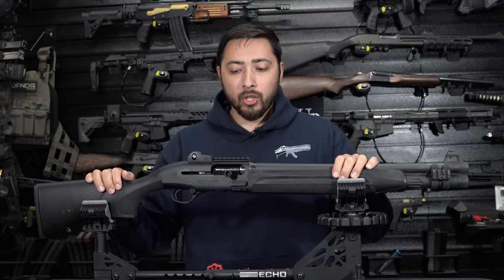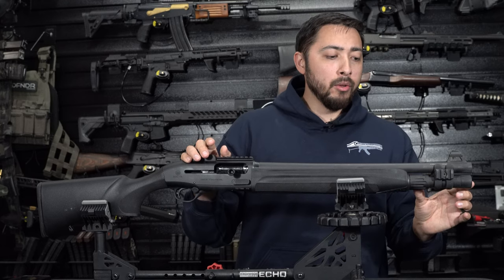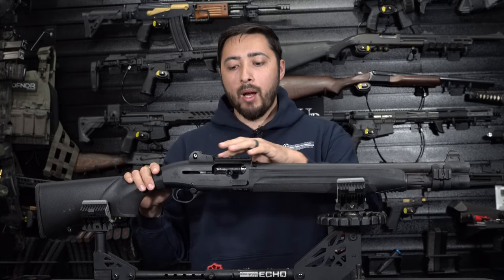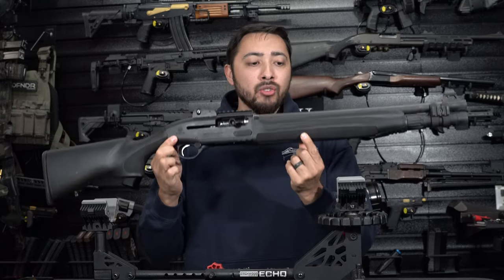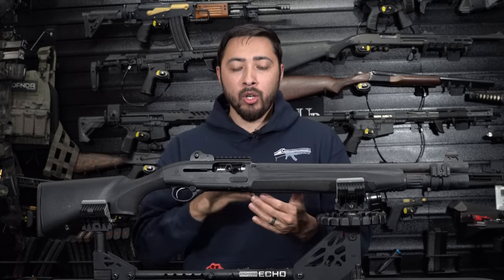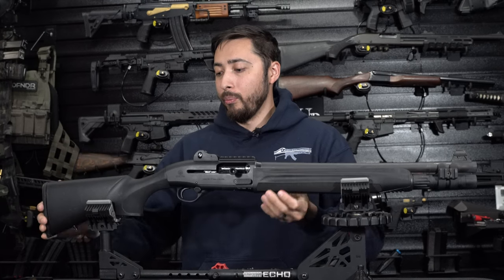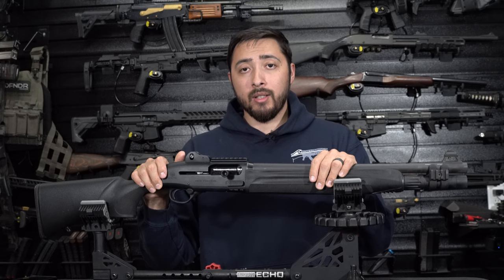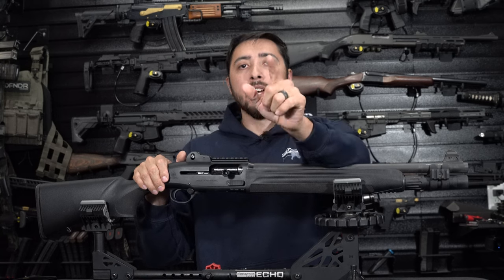The worlds fastest shooting shotgun?! the Beretta 1301 tactical.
lets take a look at the Beretta 1301